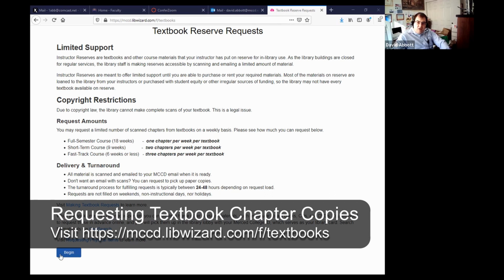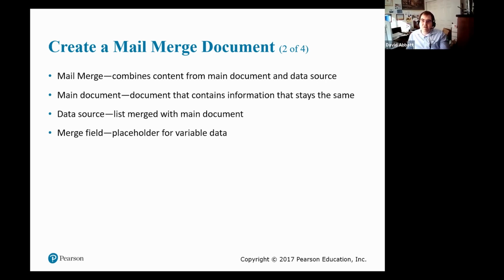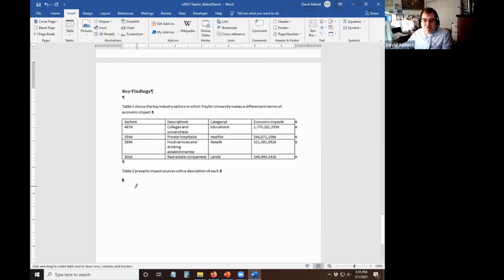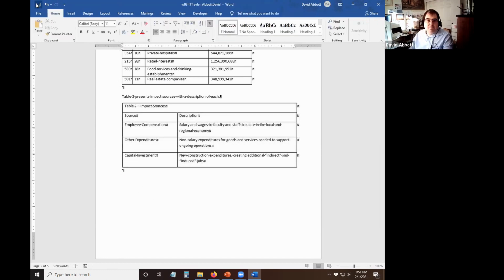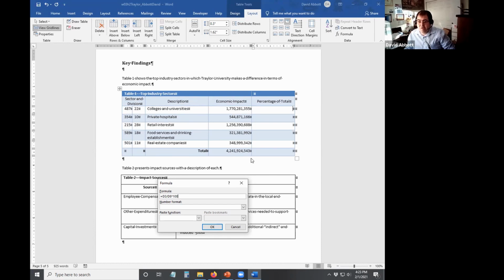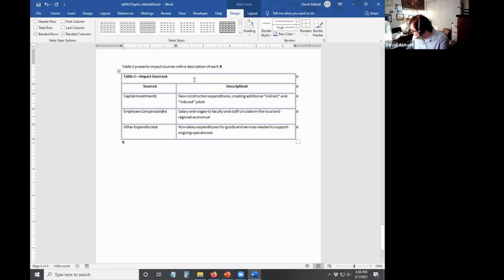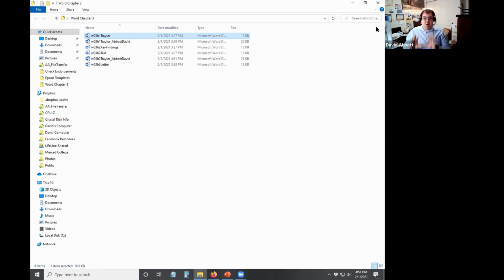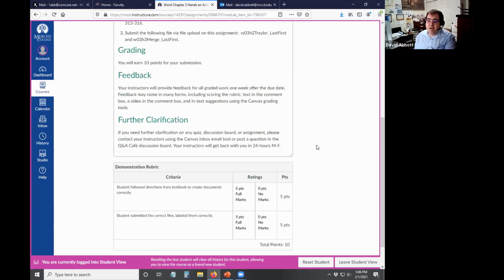Word Chapter 3 Lecture and Demonstration